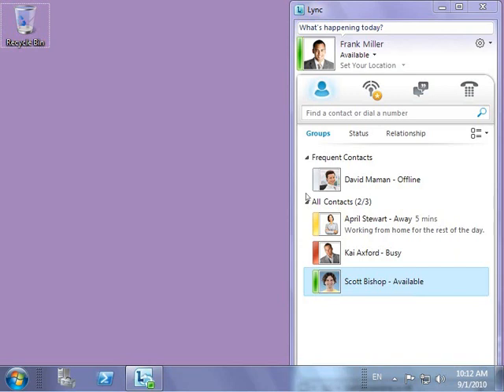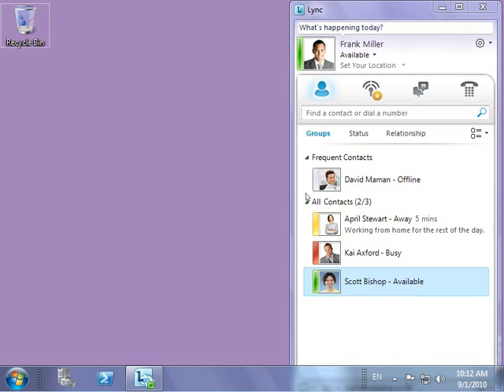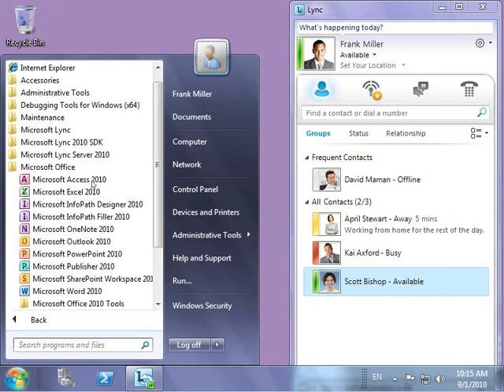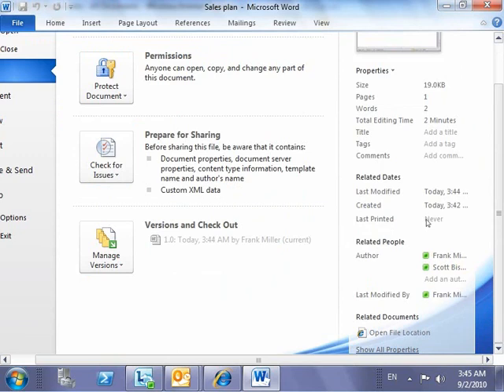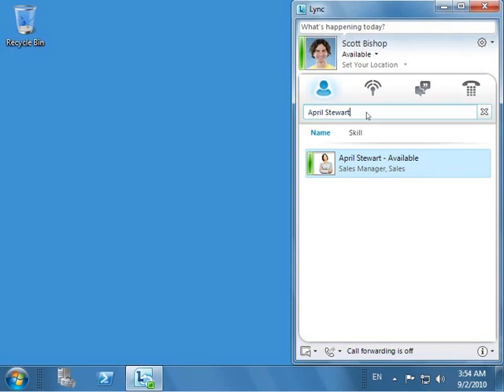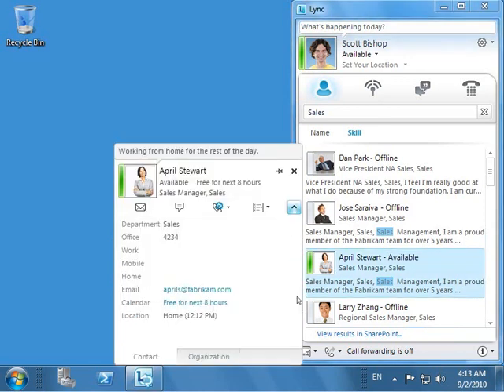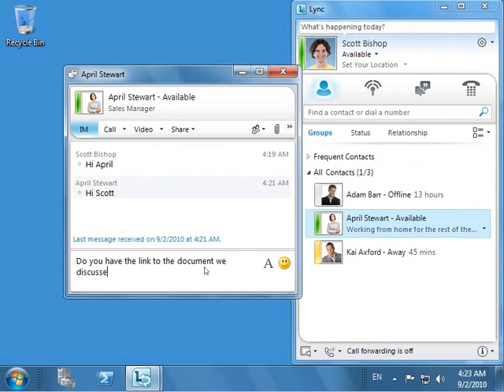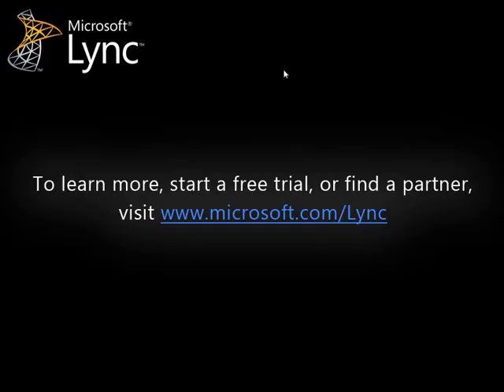Microsoft Lync - Instant Messaging & Presence Management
Microsoft® Lync™ ushers in a new connected experience transforming every communication into an interaction that is more collaborative, engaging and accessible from anywhere. A single interface unites voice, IM, audio-, video-, and web-conferencing into a richer, more contextual offering and a single identity makes it easier and more efficient for users to find contacts, check their availability and connect with them. Lync works consistently with Microsoft Office, enriching the experience of familiar applications like Microsoft Outlook, Microsoft Word, Microsoft SharePoint, and more.

See the status of your contacts, choose how to communicate with them.